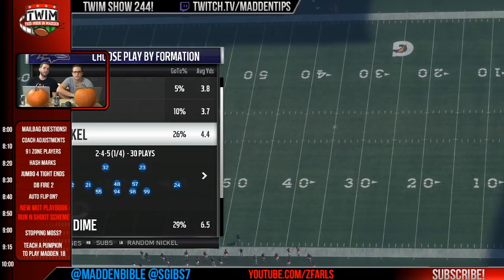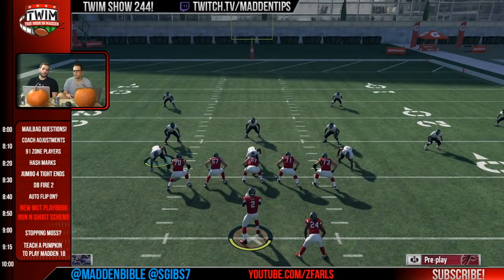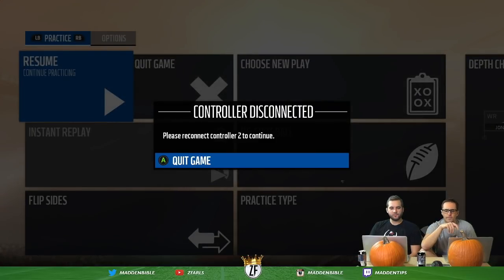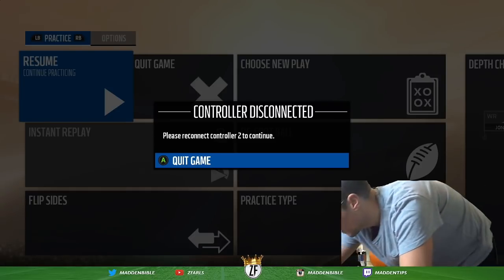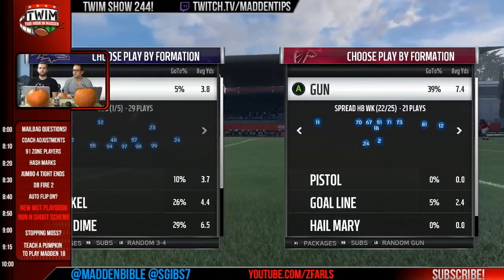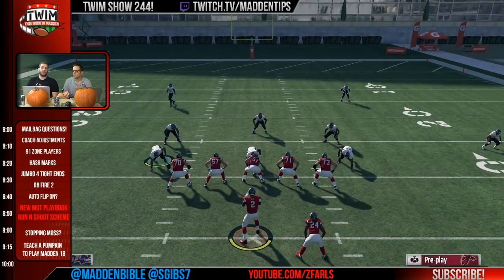How Pros Use Auto Flip on Defense in Madden 18!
Madden 18 Defensive Tips - Auto Flip Feature on or off to win more games in Ultimate Team? What are the benefits of this setting and coach adjustment?